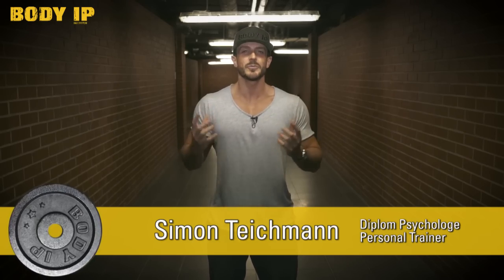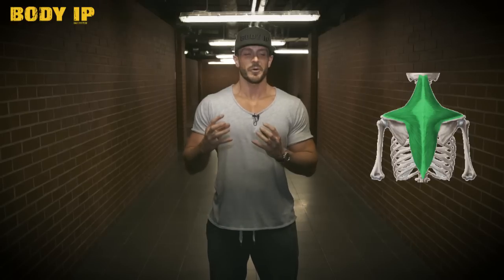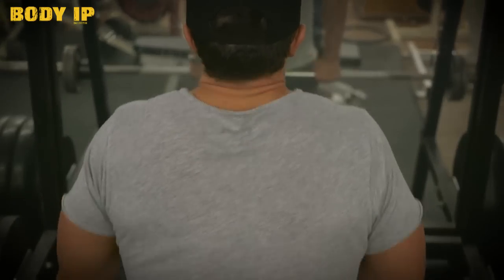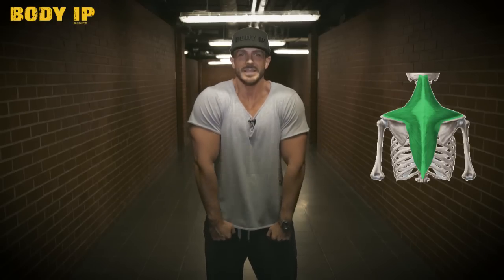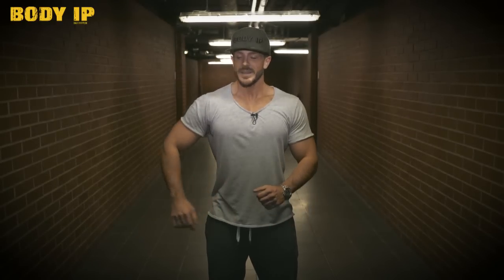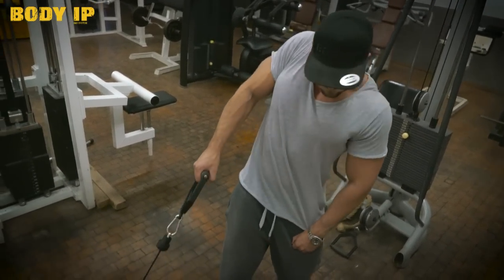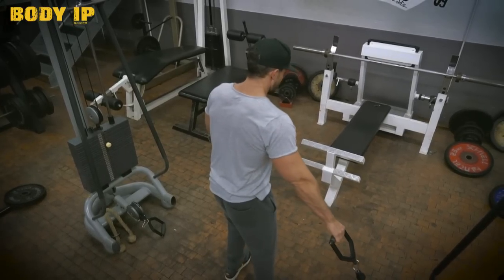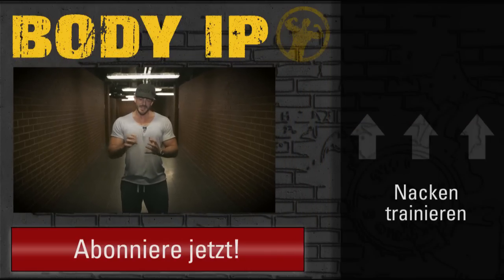Mit dieser Übung baust du einen großen Nacken auf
Im heutigen Video zeige ich euch eine neue Übung, mit der ihr einen großen Nacken aufbauen könnt. Außerdem erkläre ich euch anhand der Anatomie des Trapez Muskels, wie man den Nacken insgesamt trainieren sollte.